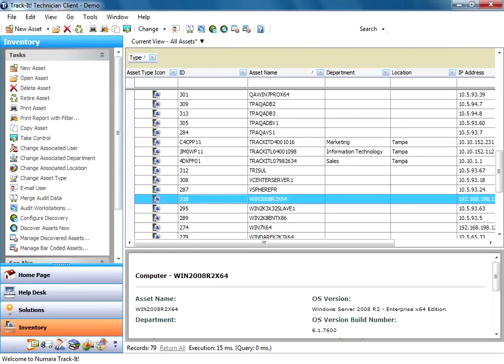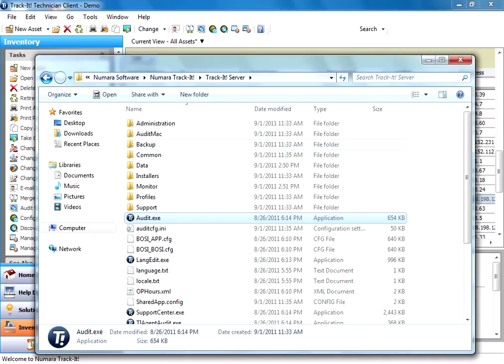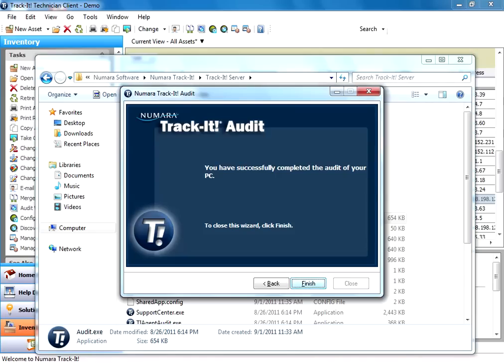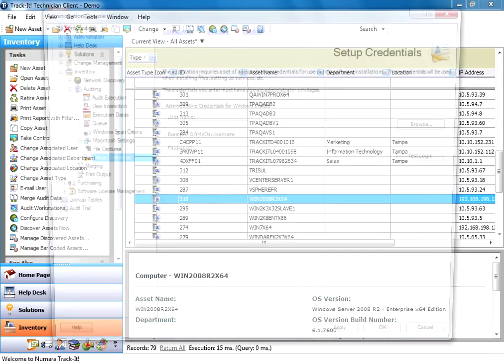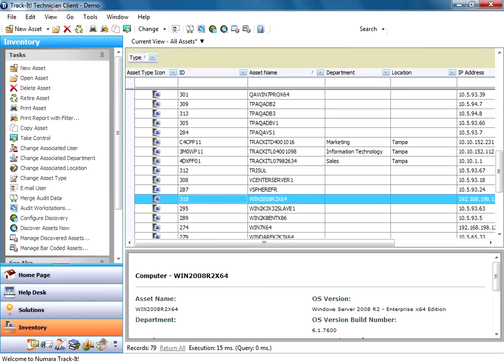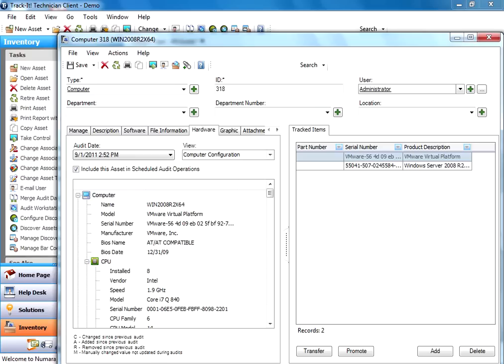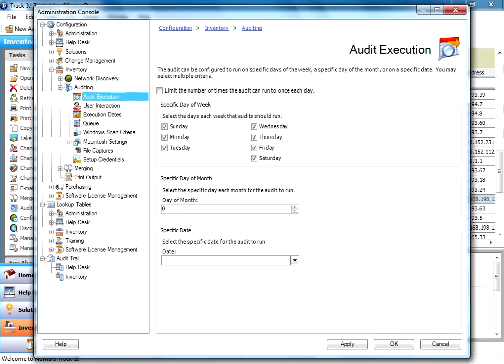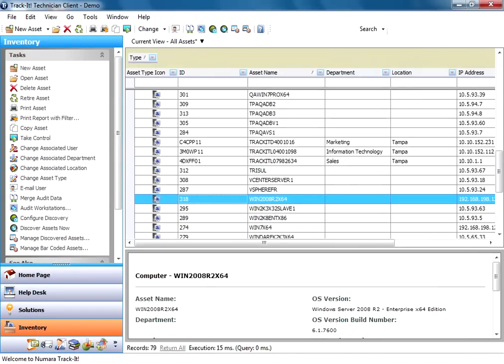Configuring Audit Management with Numara Track-It!